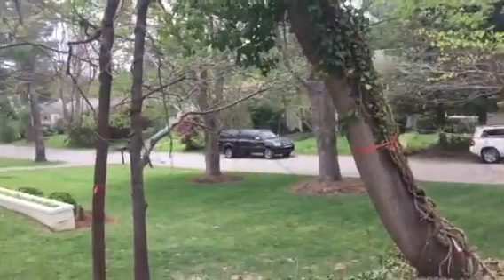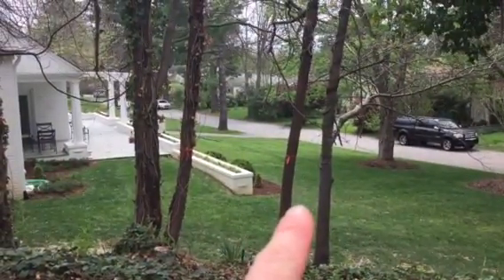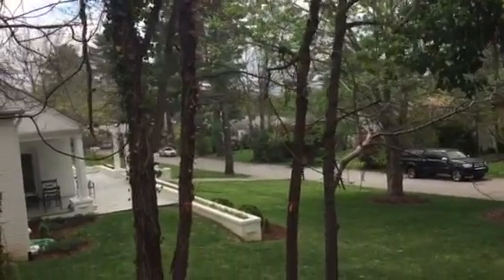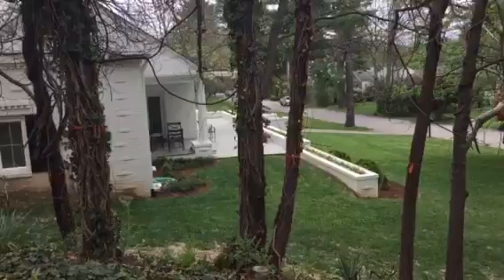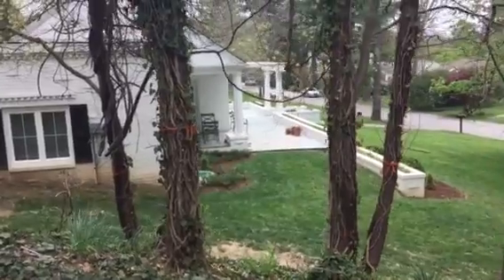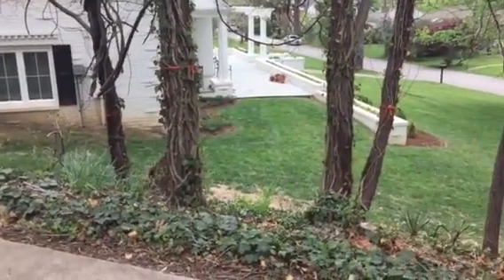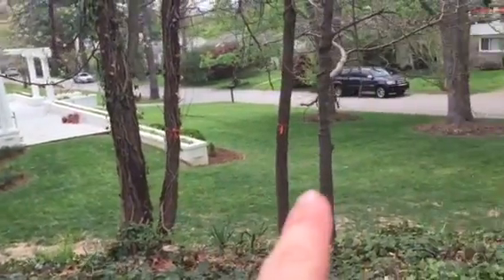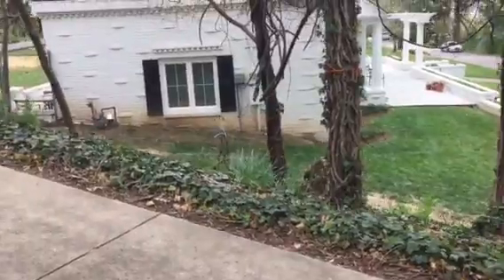31 Lorraine small trees 4/17/17